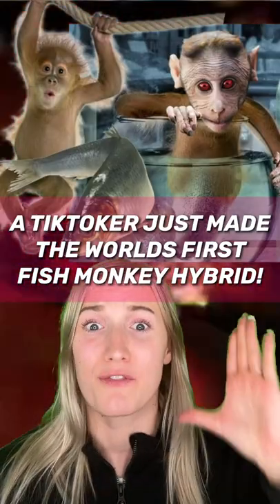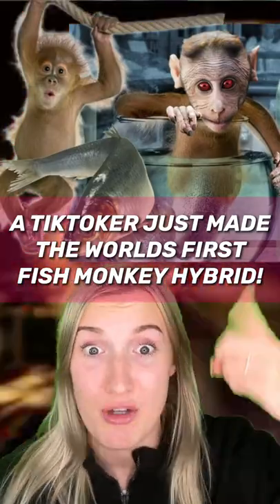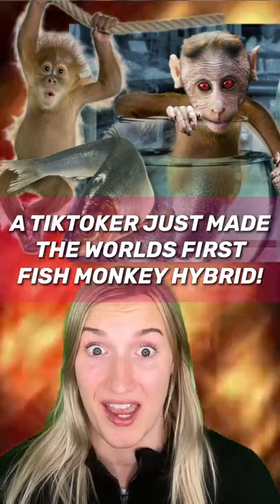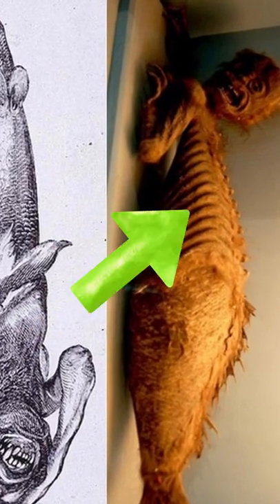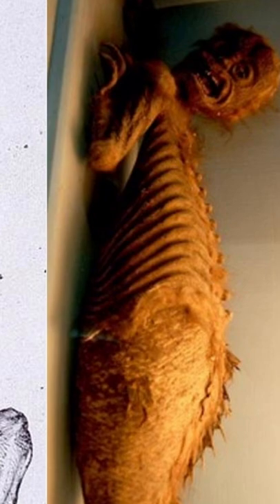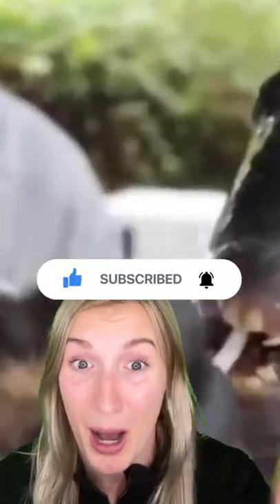THE WORLDS FIRST FISH/MONKEY HYBRID! 😱